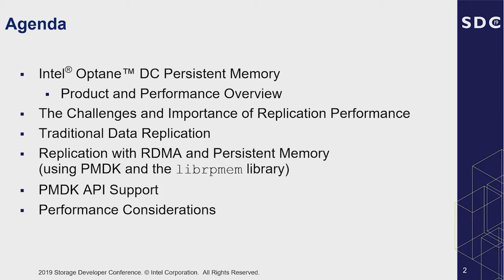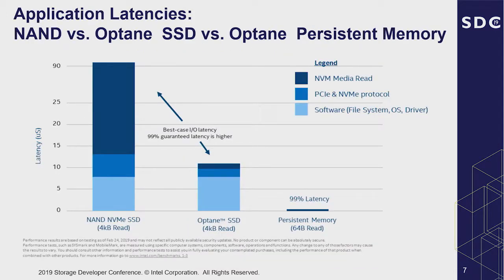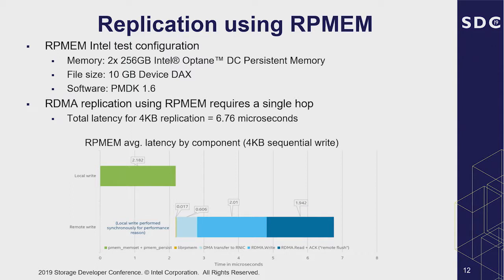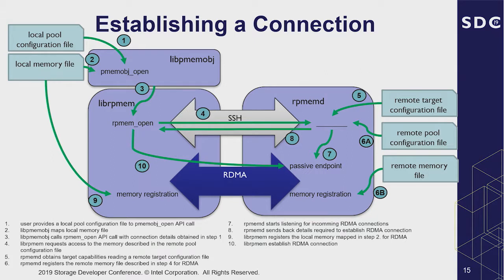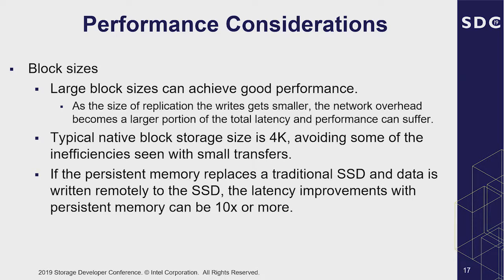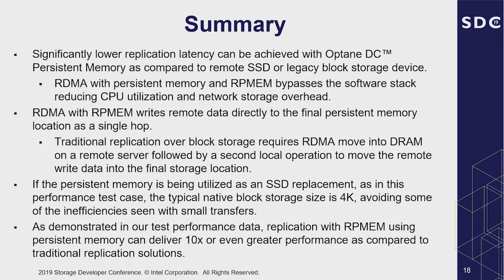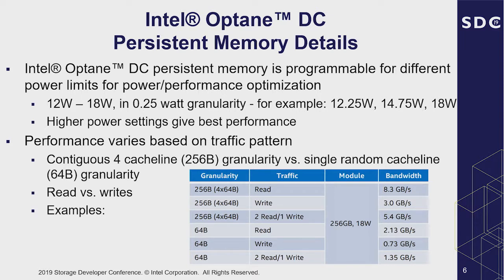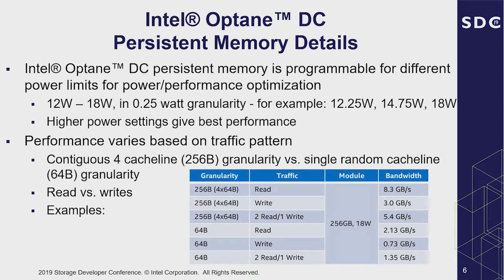Intel Optane DC Persistent Memory Performance Review (SDC 2019)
Persistent Memory is a new tier in the memory-storage hierarchy with the performance of memory along with the capacity of storage.   Uses for Persistent Memory include ultra-high performance storage, as a high capacity cache, and high capacity memory for in-memory databases and analytics.  In this talk, we review the performance characteristics of persistent memory and present benchmark results for some of these applications and use cases

Presented by Michael Strassmaier, Persistent Memory Architect, Intel